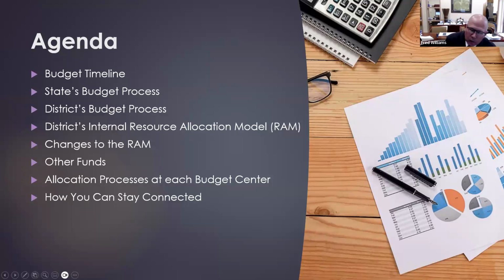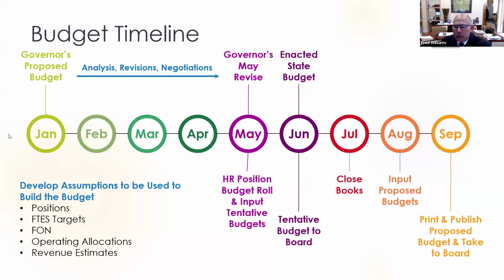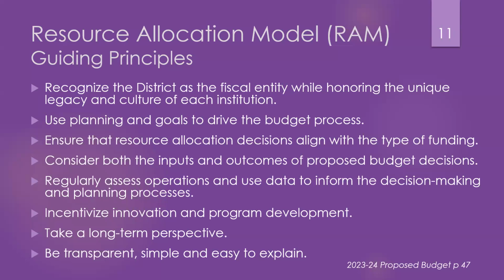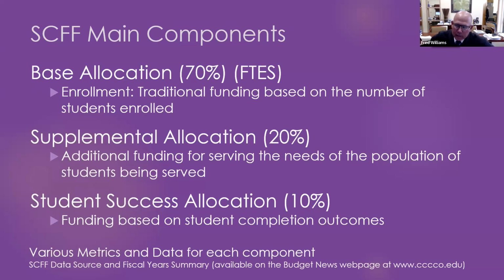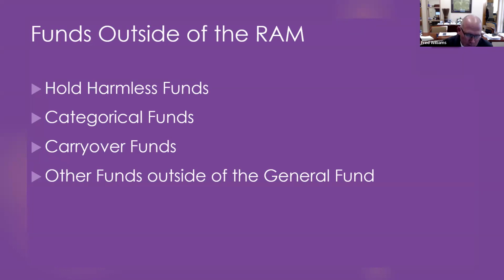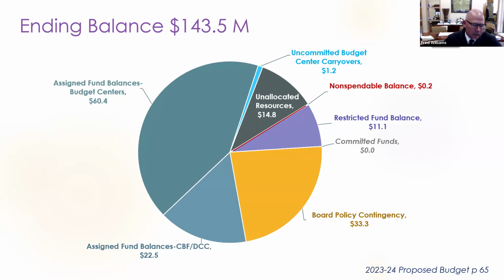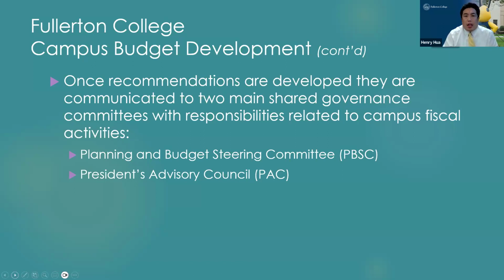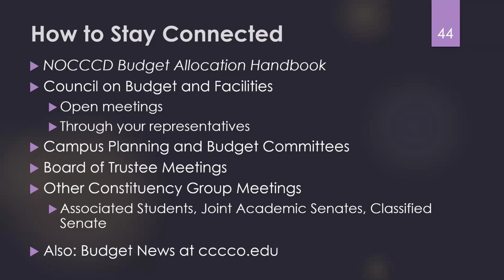NOCCCD 2024 Budget Allocation Forum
NOCCCD 2024 Budget Allocation Forum April 23, 2024 Zoom recording